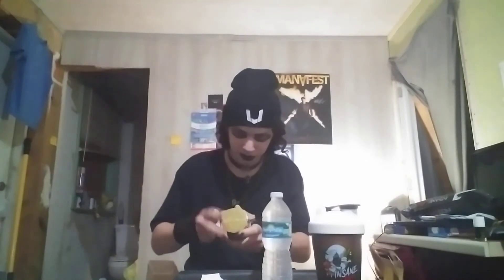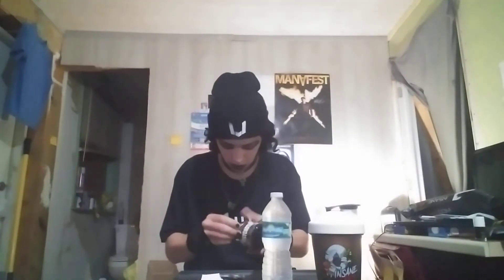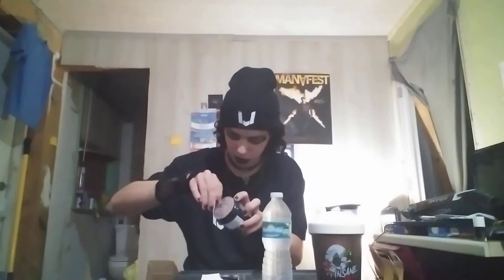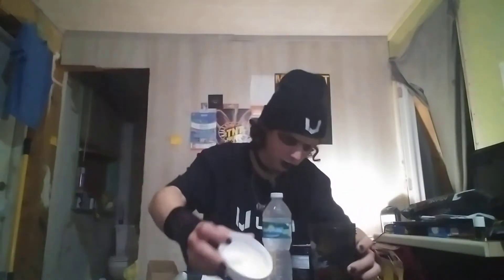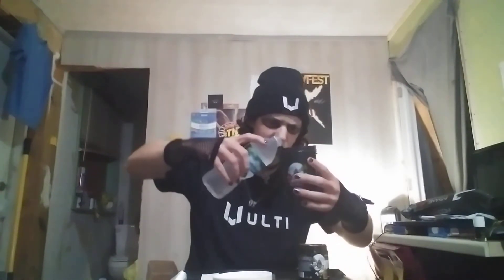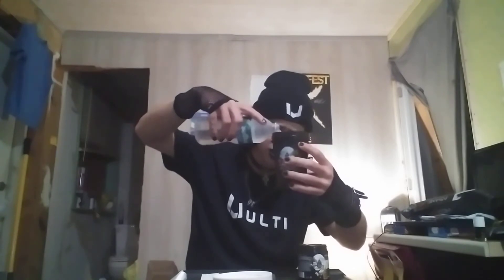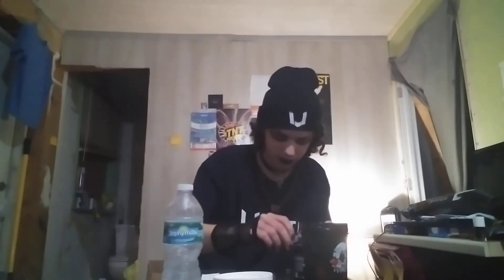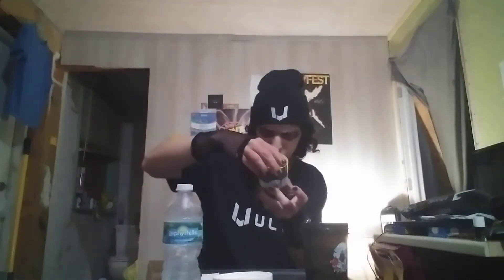Trying INSANE LABZ energy/pre-workout for the first time!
Yo boi EmoPandaCat here trying a COMPLETELY new brand of energy drinks for me, and for this video, I tried (and thoroughly enjoyed) INSANE LABZ "Gummy Candy"  Definitely worth it!! Amazing drink!!! 🔥 🔥 🔥

INSANE LABZ didn't sponsor this vid, and this is only intended to be a positive product testing.